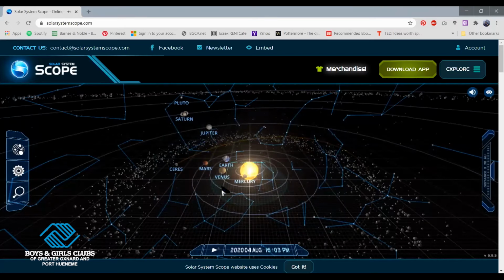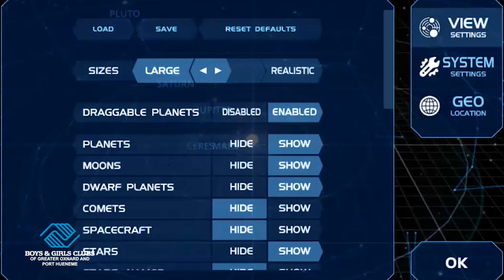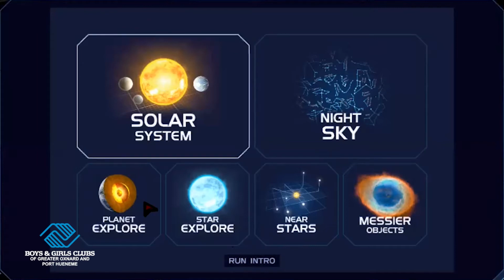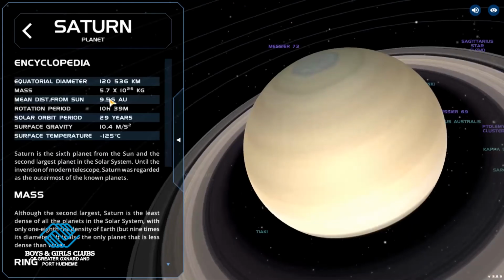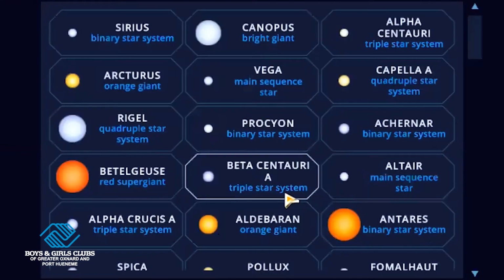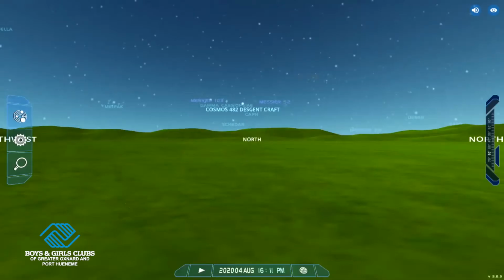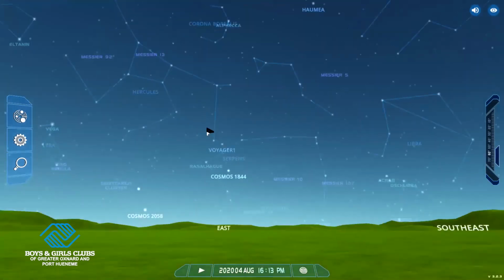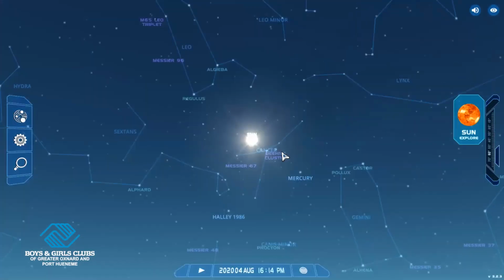Solar System Scope Virtual Tour